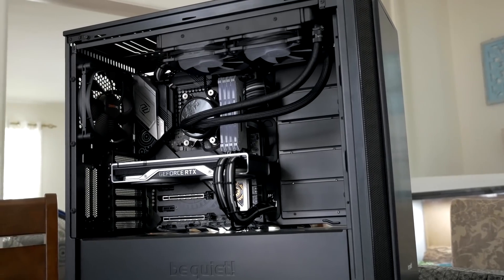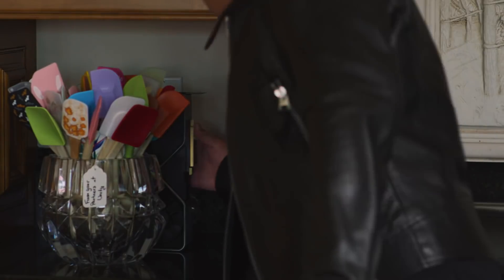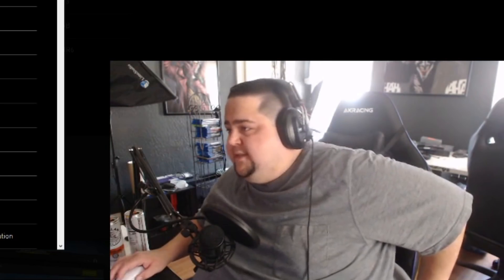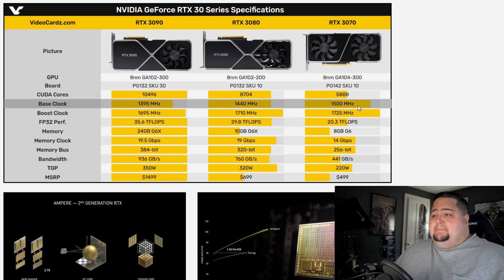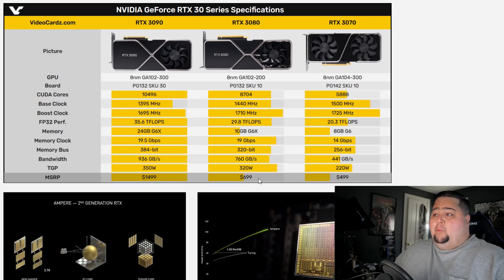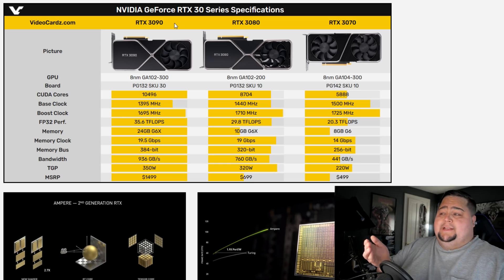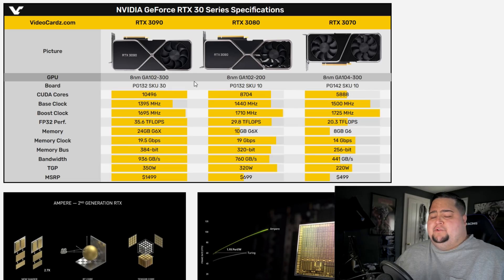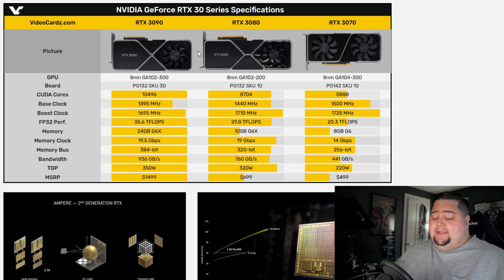Which RTX 30-Series Card Should You Buy?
Taking a look at the RTX 3000 Series specs and discussing which card is right for you. The RTX 3090, 3080 or 3070? What is the best card for the money?